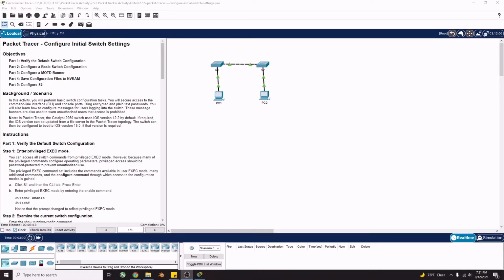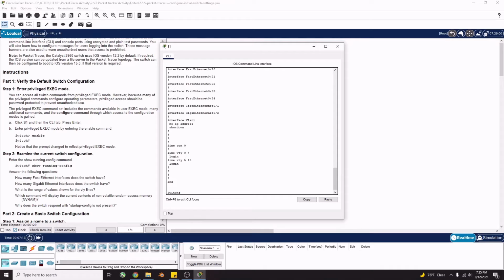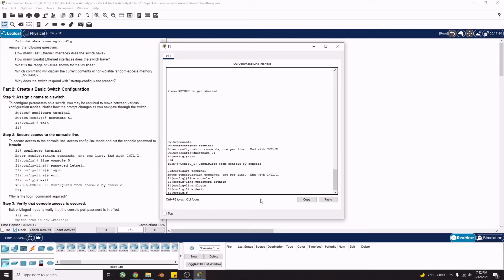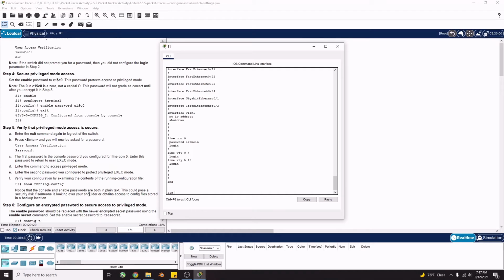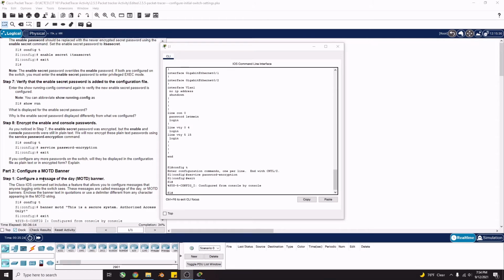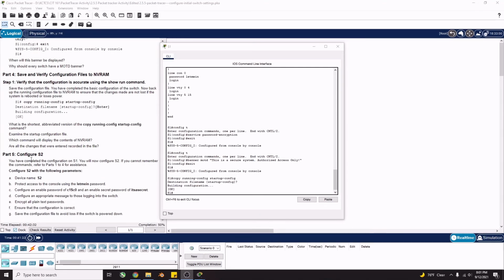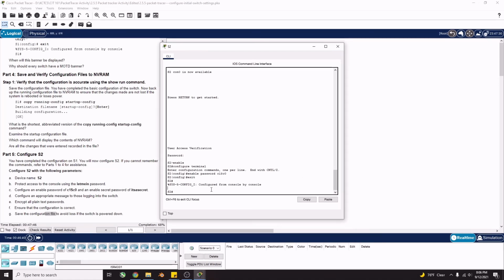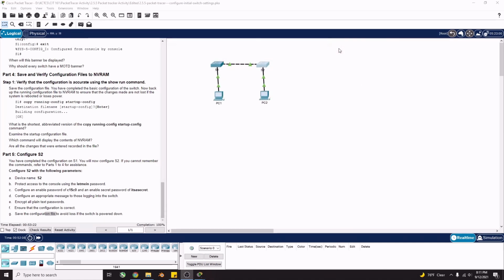2.5.5 Packet Tracer Configure Initial Switch Settings Cisco Activity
In this tutorial, I will be walking you through how to complete the 2.5.5 Packet Tracer- Configure Initial Switch Settings Cisco Activity. I will also be providing the answers to the questions along the way. This is a full length tutorial.